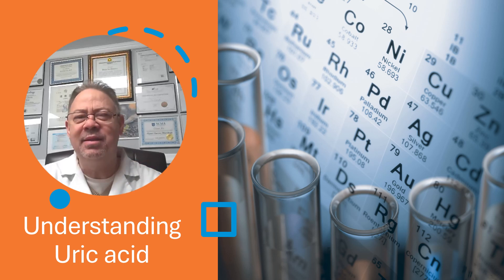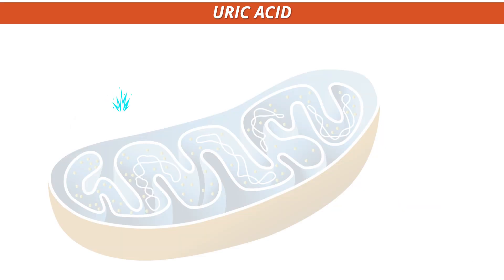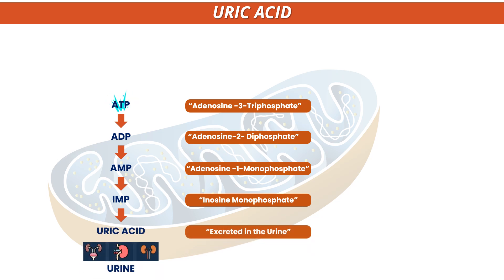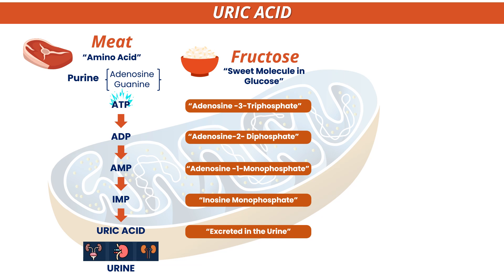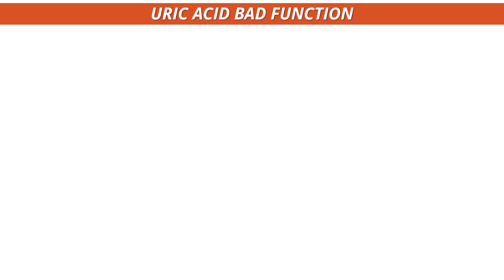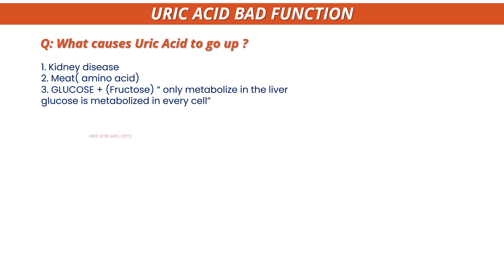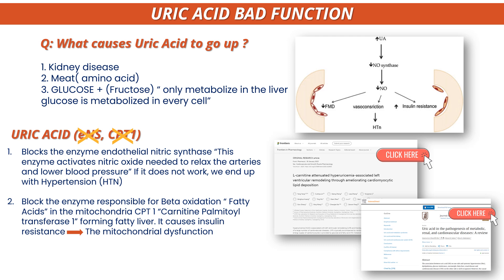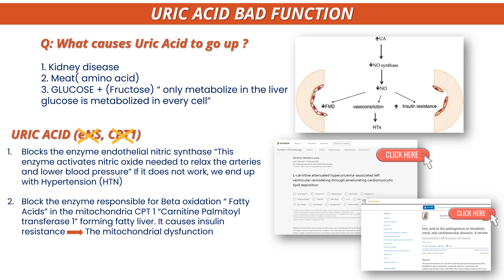AN INTRODUCTION TO URIC ACID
IN THIS VIDEO LECTURE I BRING YOU SCIENTIFIC BIOCHEMISTRY OF HOW URIC ACID IS FORMED IN OUR BODY AND THE BAD ASSOCIATION OF GOUT INSTEAD OF MITOCHONDRIAL DYSFUNCTION.
Metabolic danger signals, uric acid and ATP, mediate inflammatory cross-talk between hepatocytes and immune cells in alcoholic liver disease
Uric acid-induced endothelial dysfunction is associated with mitochondrial alterations and decreased intracellular ATP concentrations
Hyperuricemia-induced NLRP3 activation of macrophages contributes to the progression of diabetic nephropathy